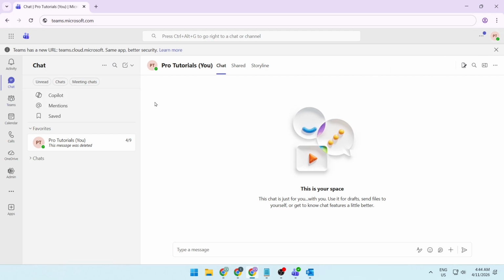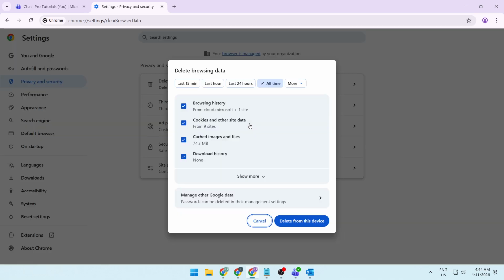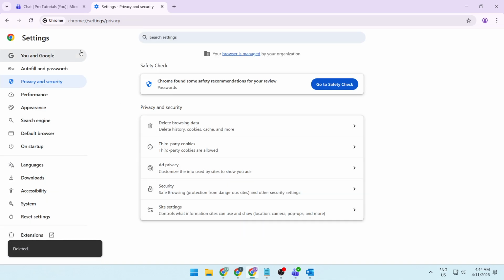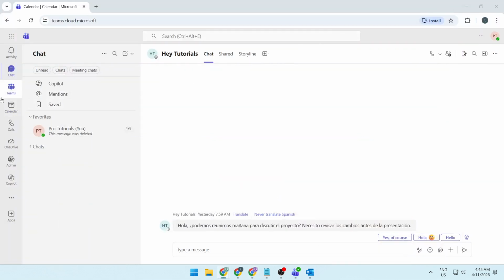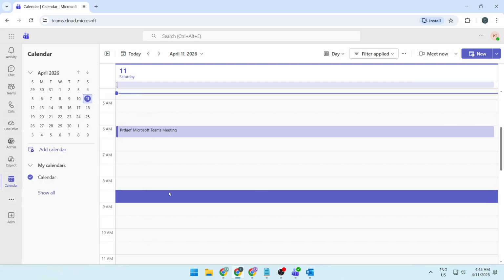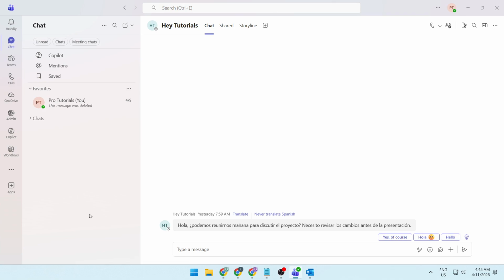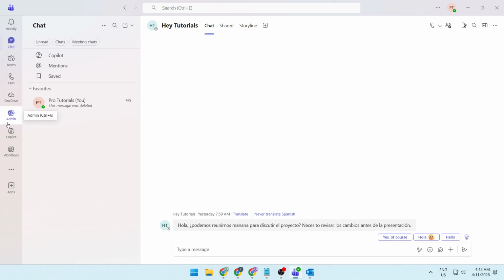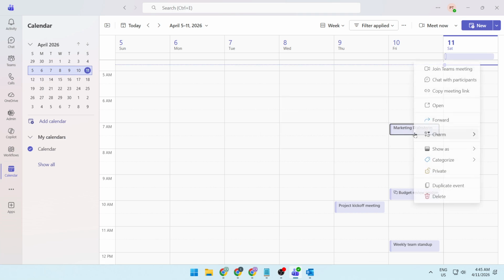How to Fix Calendar Auto-Creating Meetings Bug in Microsoft Teams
This is the only Microsoft Teams guide on fixing the calendar auto-creating meetings bug you'll need. You'll learn how to clear the issue using browser cleanup, a Calendar sidebar reset, and desktop app cleanup.

1. You'll learn how to clear Teams browser data by deleting cookies and cached files.
2. You'll learn how to refresh Teams and reset the Calendar shortcut by unpinning it from the sidebar.
3. You'll learn how to install the Microsoft Teams desktop app and sign in to continue the fix.
4. You'll learn how to find broken or unusual calendar entries and delete them in the desktop app.

Perfect for: Microsoft Teams users, beginners, remote workers, office staff

fix calendar auto-creating meetings bug in Microsoft Teams, Microsoft Teams calendar bug fix, Teams calendar creating meetings automatically, how to delete broken calendar entries in Teams, Microsoft Teams desktop app calendar cleanup, clear Teams cache and cookies, unpin Calendar in Microsoft Teams, Teams calendar issue tutorial 2026, Microsoft Teams troubleshooting, fix unusual meeting titles in Teams